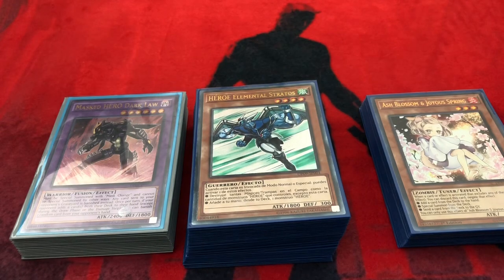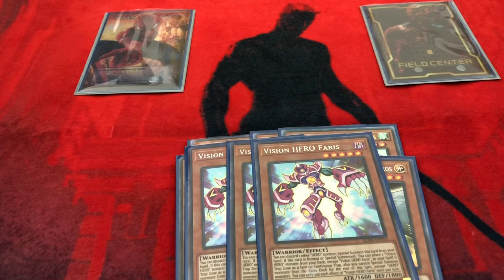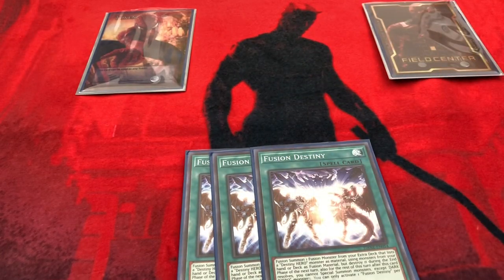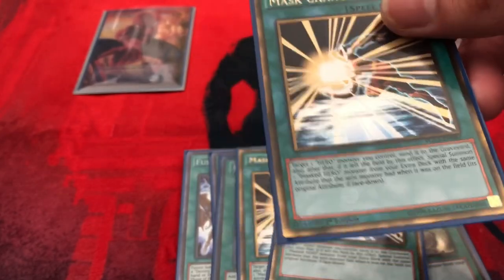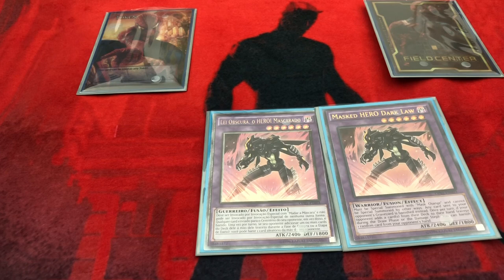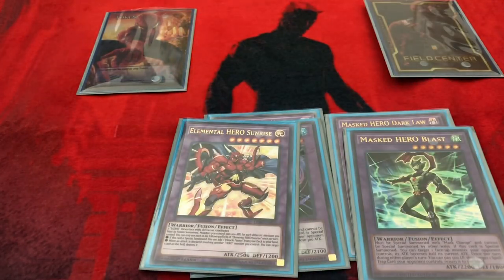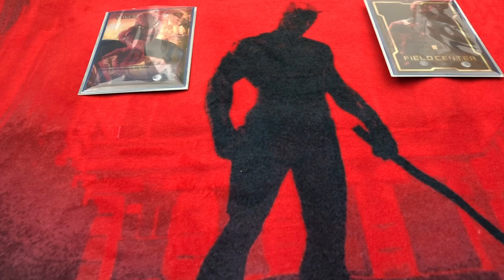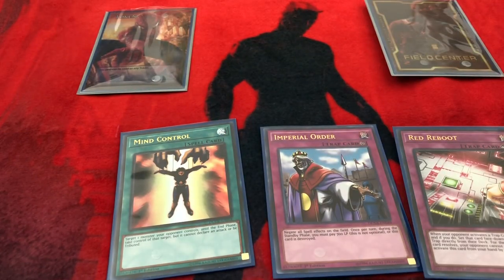Yu-Gi-Oh! Hero Deck Profile May 2020!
Hey guys this is gonna be my first actual video for my channel! It’s not gonna be super serious just fun and derpy. Heroes are one of my favorite archetypes in Yu-Gi-Oh! So I’ll probably be making a lot of videos around them. Other than that expect a bunch of other derpy vlog styled videos ranging from yugioh, cosplays, urban exploring and more in my signature derpy style!